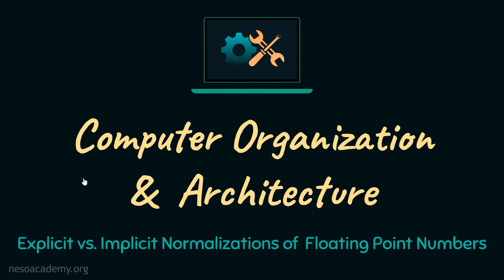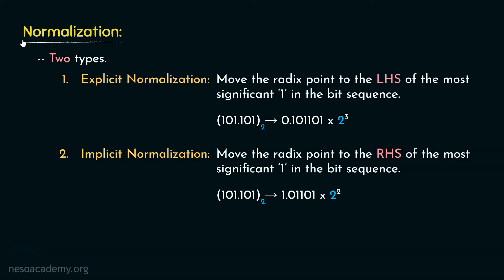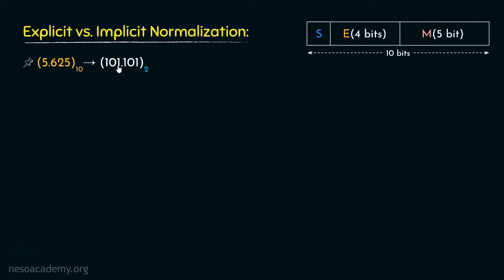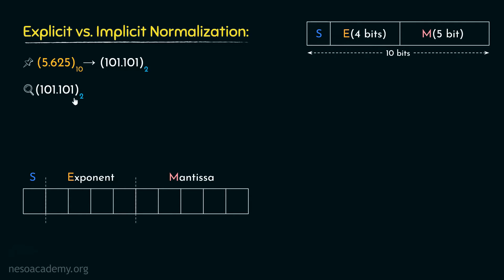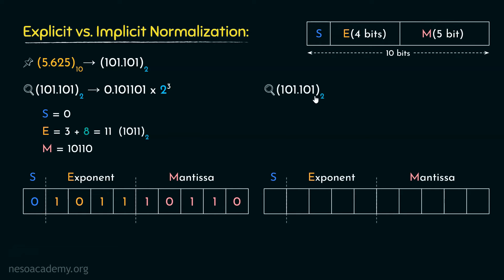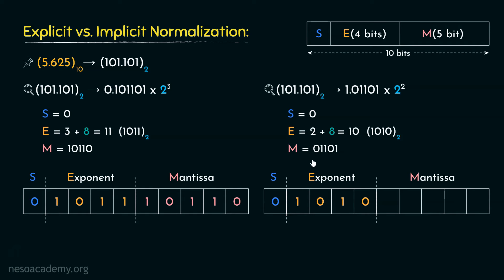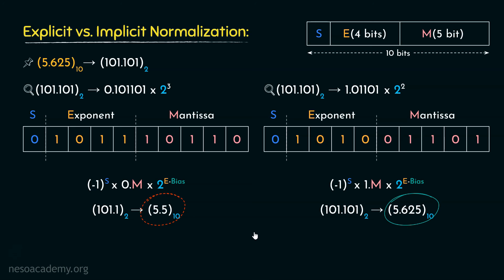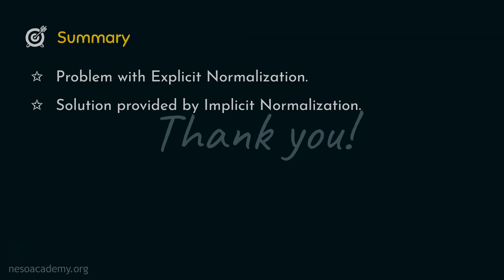Explicit vs. Implicit Normalization of Floating Point Numbers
COA: Explicit vs. Implicit Normalization of Floating Point Numbers
Topics discussed:
1. Problem with Explicit Normalization.
2. Solution provided by Implicit Normalization.
3. The difference between Explicit and Implicit Normalization.